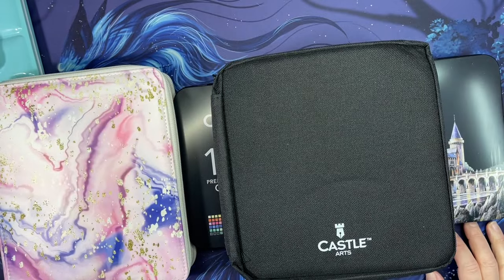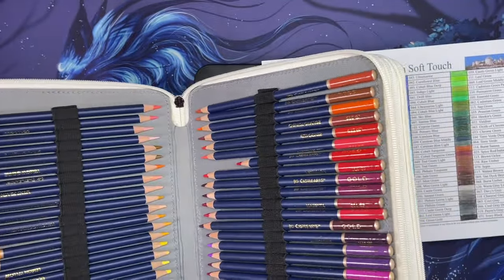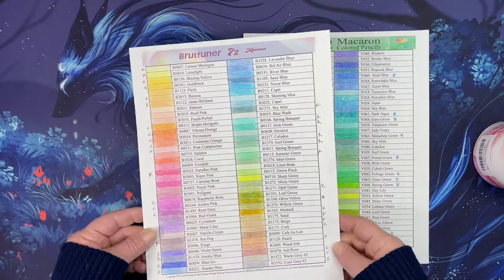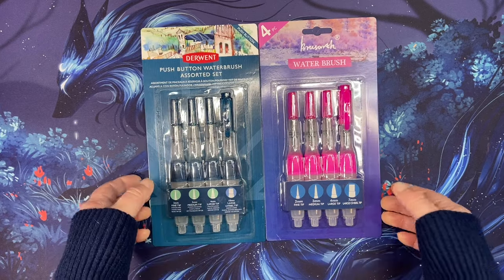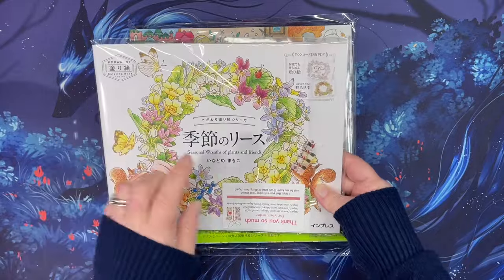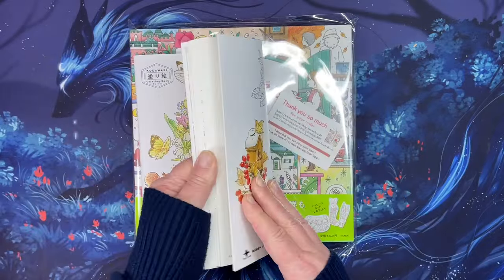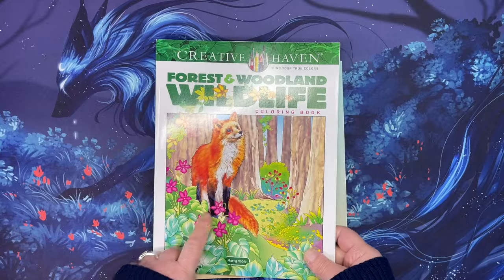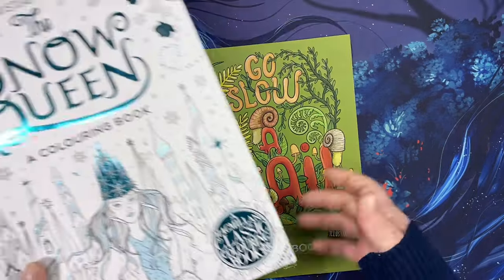February 2024 Coloring Books and Supplies Haul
Everything I bought for my coloring hobby in February 2024.

Coloring Supplies:

Coloring Books: